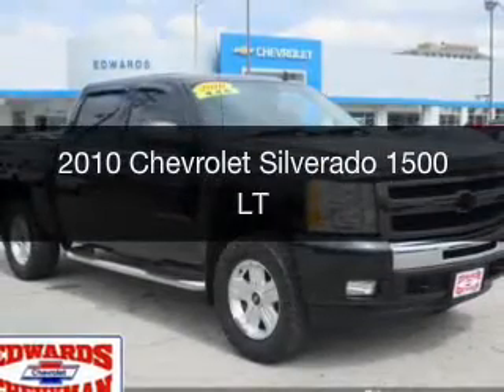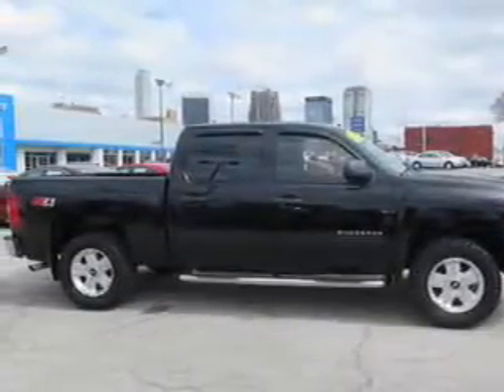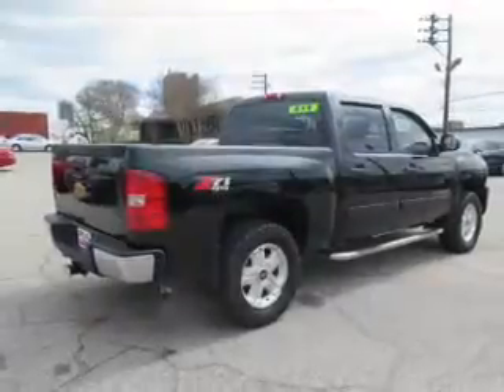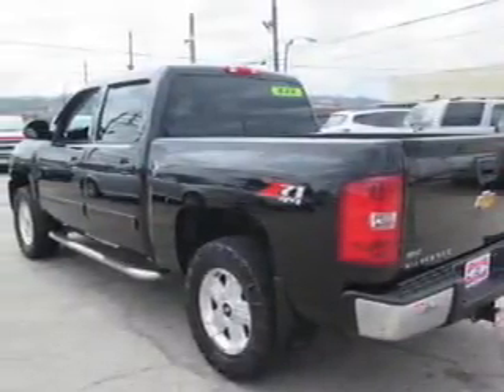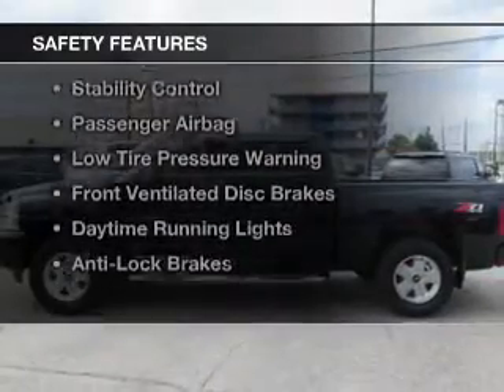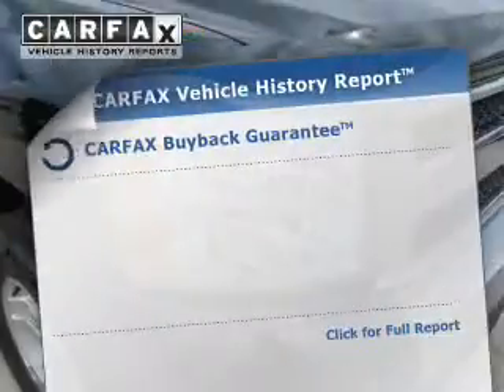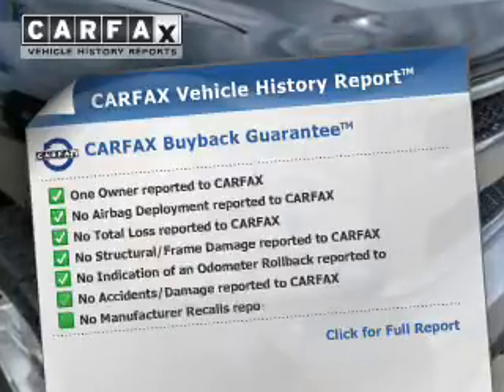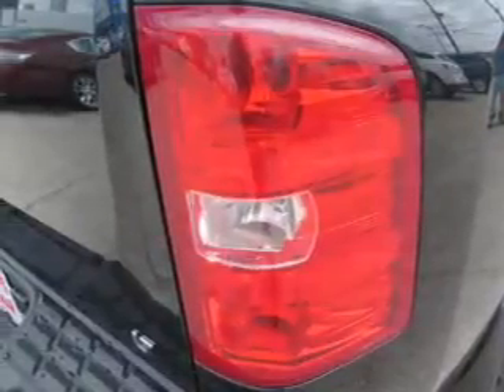2010 Chevrolet Silverado 1500 - Birmingham AL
Year: 2010
Make: Chevrolet
Model: Silverado 1500
Trim: LT
Engine: 5.3 liter 8 cylinder 16 valve
Transmission: Automatic
Color: Black
Mileage: 92218
Address:
1400 Third Ave. North